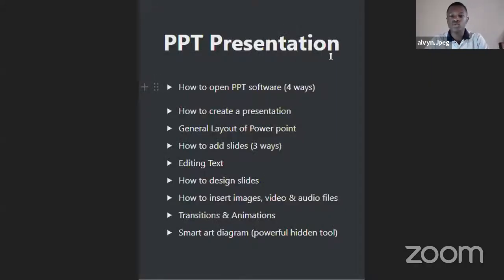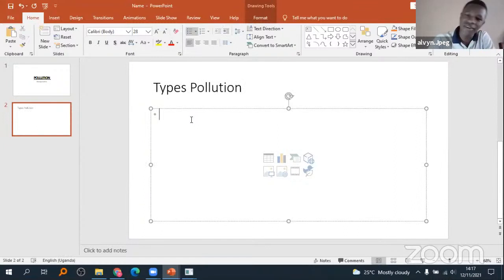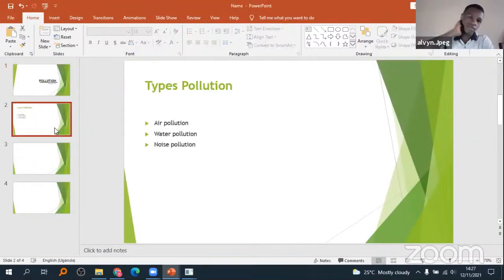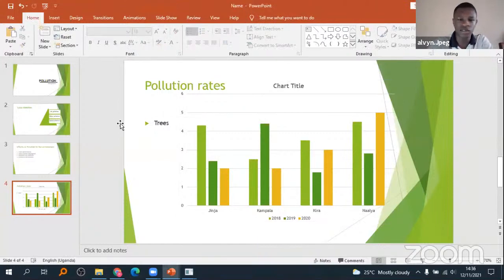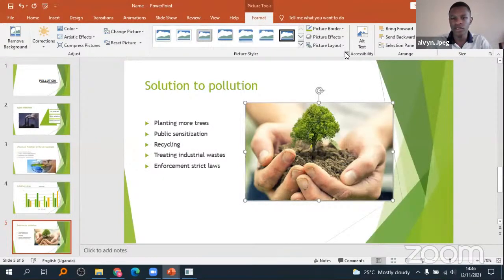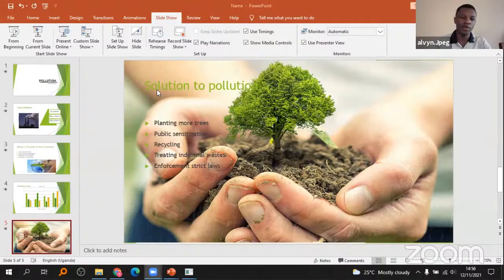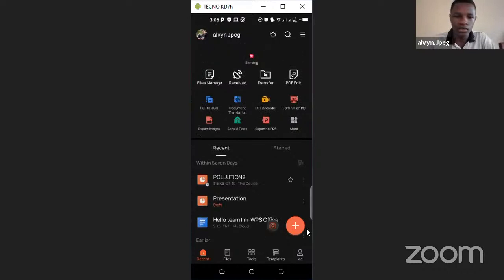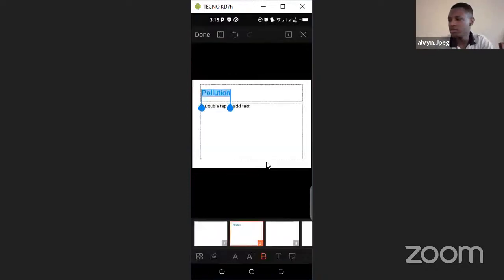Creating a PowerPoint Presentation on Desktop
More Video Lessons on PowerPoint Presentation By Kakuru Benard